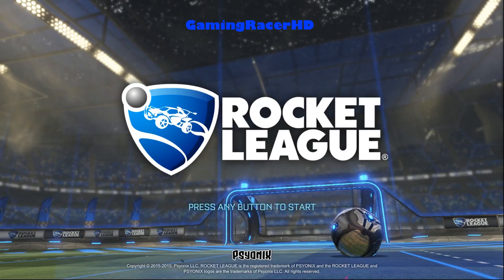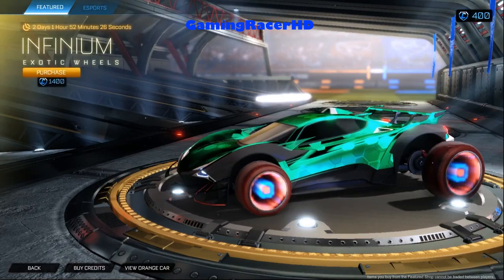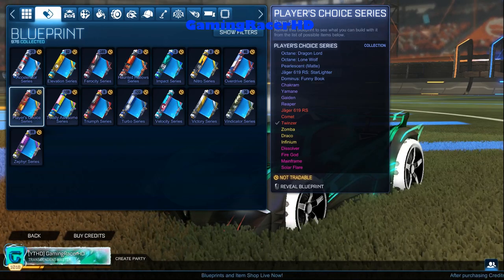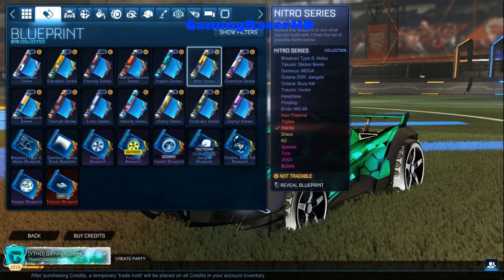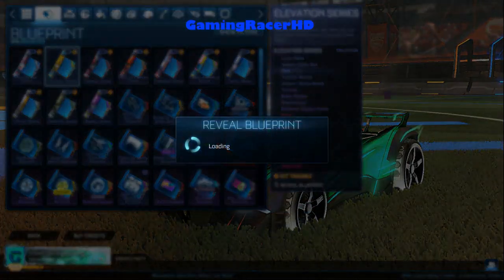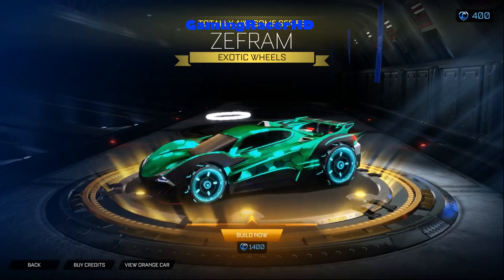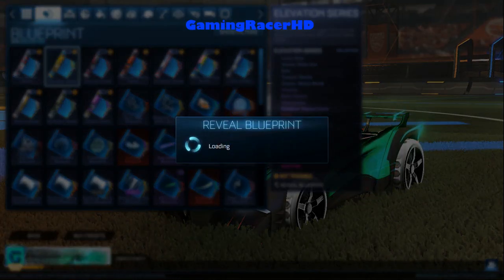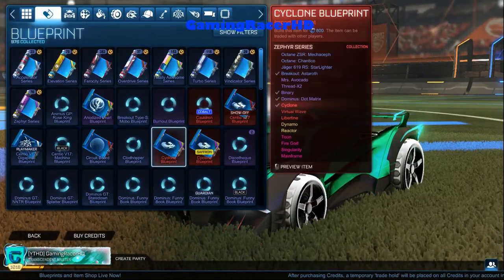Rocket League - Let's Play #82 - NEW ITEM SHOP & BLUEPRINTS UPDATE! [1080p 60FPS]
ROCKET LEAGUE LET'S PLAY #82! Welcome to my Let's Play series for Rocket League where Soccer meets driving once again in the long-awaited, physics-based multiplayer-focused sequel to Supersonic Acrobatic Rocket-Powered Battle-Cars. This is my #82 Let's Play for Rocket League. Hope You Enjoy!

About the Game:

A futuristic Sports-Action game, Rocket League®, equips players with booster-rigged vehicles that can be crashed into balls for incredible goals or epic saves across multiple, highly-detailed arenas. Using an advanced physics system to simulate realistic interactions, Rocket League® relies on mass and momentum to give players a complete sense of intuitive control in this unbelievable, high-octane re-imagining of association football.

Awesome features include:

All-new Season Mode that allows players to enjoy a full single-player experience

Extensive Battle-Car customizations with more than 10 billion possible combinations

Unlockable items and vehicles, stat tracking, leaderboards, and more

Addictive 8-player online action with a variety of different team sizes and configurations

Amazing 2-, 3-, and 4-player splitscreen mode that can be played locally or taken online against other splitscreen players

Broadcast-quality replays that allow you to fast forward, rewind, or view the action from anywhere in the arena

Competitive cross-platform gameplay with PlayStation®4 users